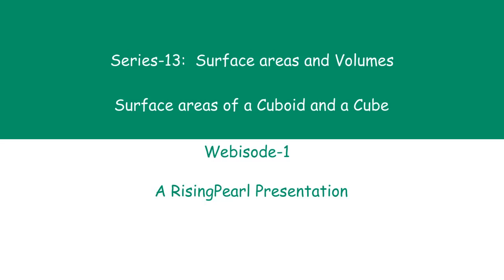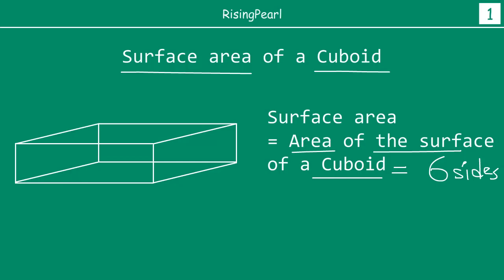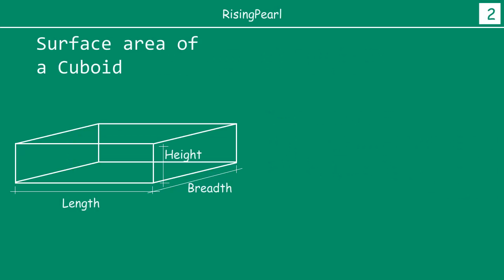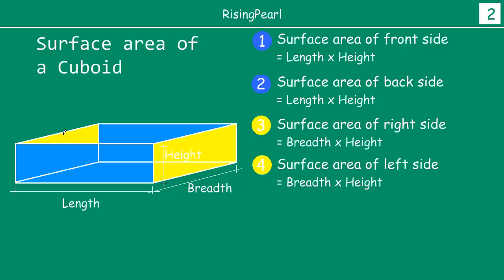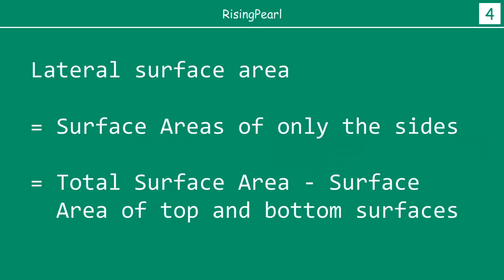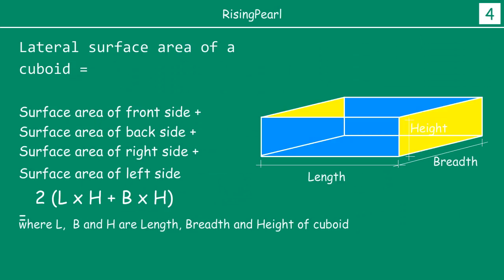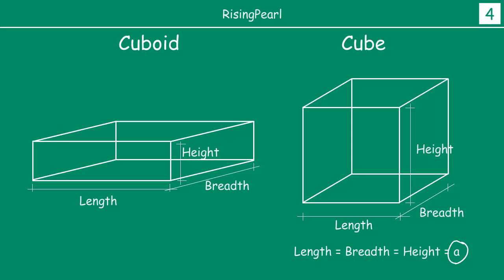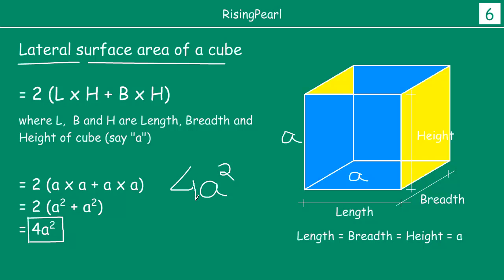Surface areas and volumes - 1. Total Surface areas and Lateral Surface areas of Cuboid and Cube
Hi Friends,
This is a Math video. We are starting a brand new series - "Surface Areas and Volumes". In this first webisode of this

brand new series, we will learn how to find out Total Surface Area and Lateral Surface Area of a Cuboid and a Cube.